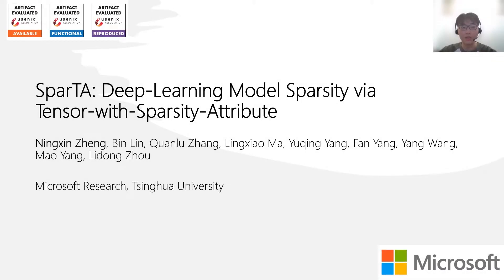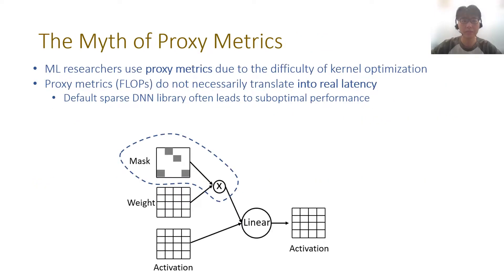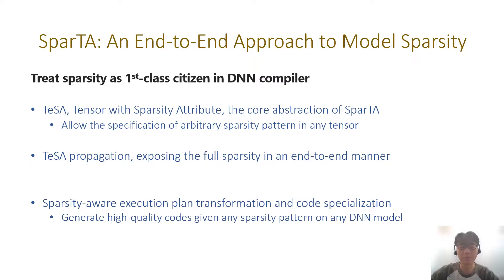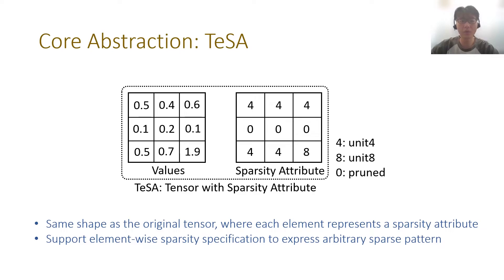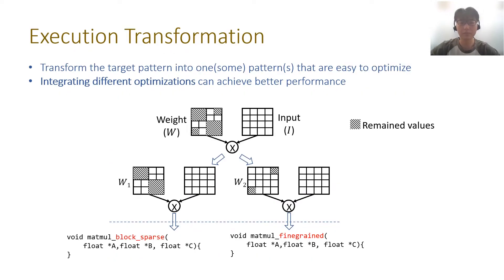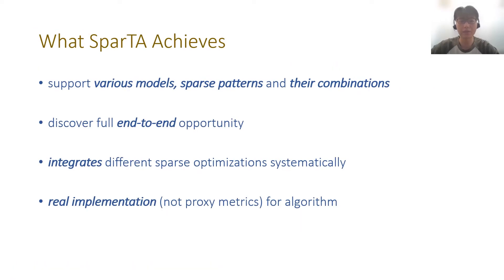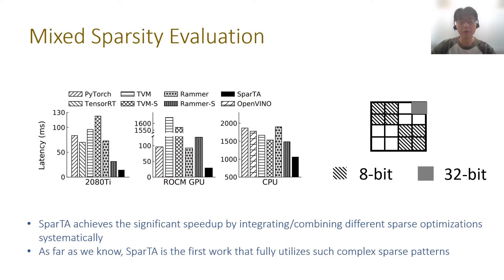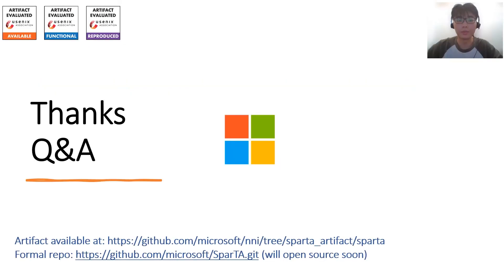OSDI '22 - SparTA: Deep-Learning Model Sparsity via Tensor-with-Sparsity-Attribute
Sparsity is becoming arguably the most critical dimension to explore for efficiency and scalability, as deep learning models grow significantly larger and more complex. After all, the biological neural networks, where deep learning draws inspirations, are naturally sparse and highly efficient.

We advocate an end-to-end approach to model sparsity via a new abstraction called Tensor-with-Sparsity-Attribute (TeSA), which augments the default Tensor abstraction that is fundamentally designed for dense models. TeSA enables the sparsity attributes and patterns (e.g., for pruning and quantization) to be specified, propagated forward and backward across the entire deep learning model, and used to create highly efficient, specialized operators, taking into account the execution efficiency of different sparsity patterns on different (sparsity-aware) hardware. The resulting SparTA framework can accommodate various sparsity patterns and optimization techniques, delivering 1.7x~8.4x average speedup on inference latency compared to seven state-of-the-art (sparse) solutions with smaller memory footprints. As an end-to-end model sparsity framework, SparTA facilitates sparsity algorithms to explore better sparse models.